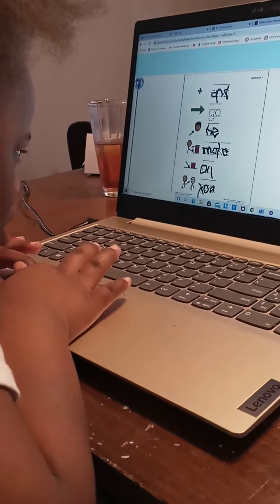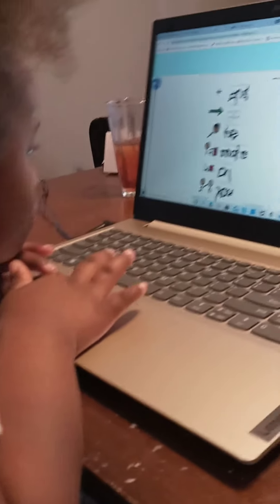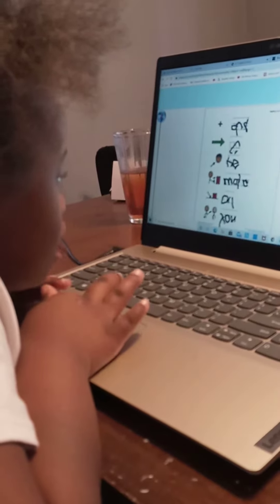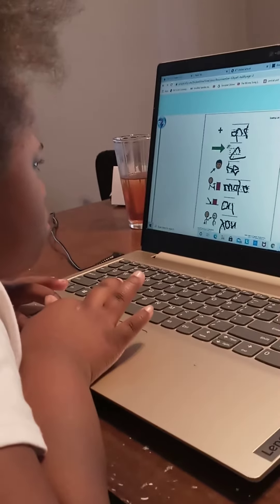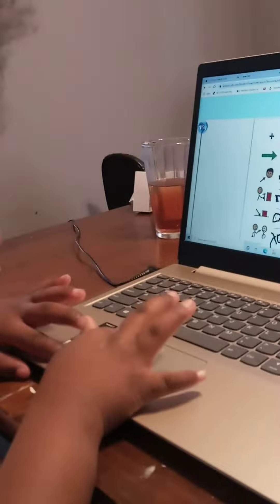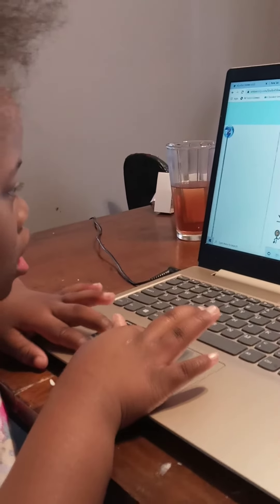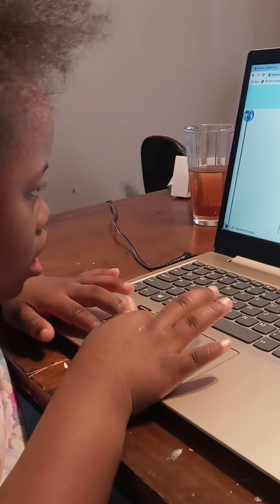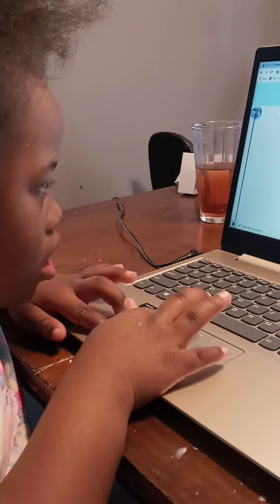online Handwriting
journee online handwriting